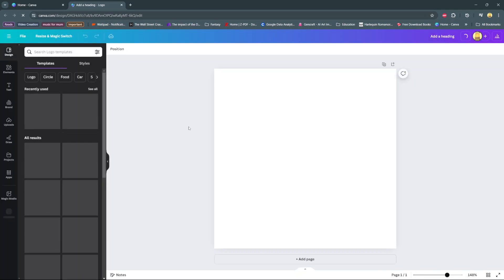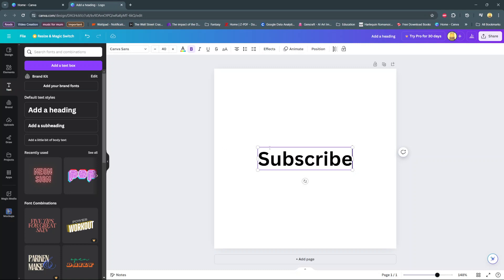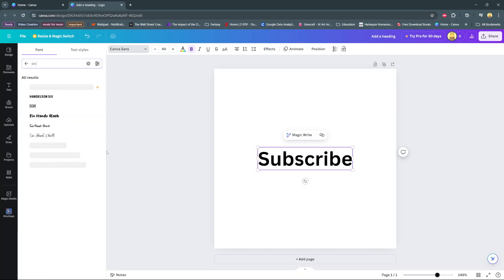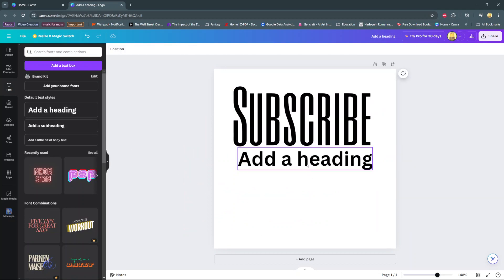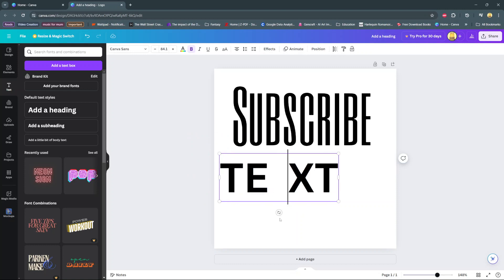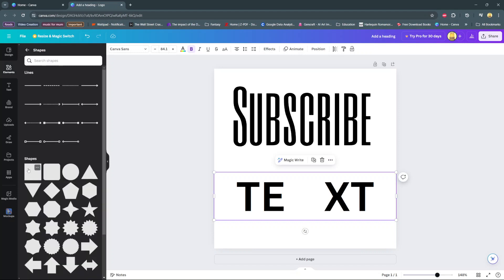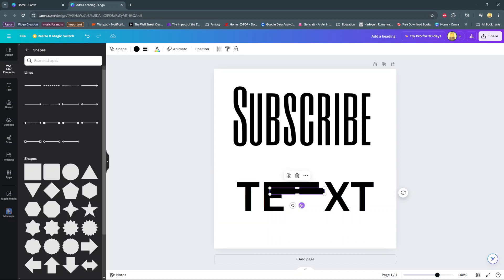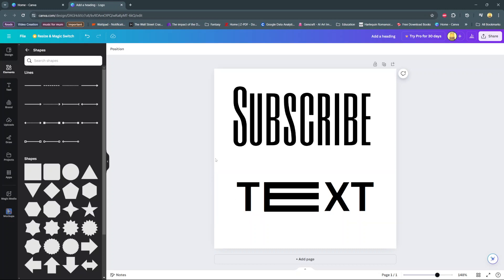How To Create Stretch Text Effect In Canva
Welcome to my Canva tutorial! Today, we'll explore how to create a stretch effect, a dynamic technique that adds visual interest and creativity to your designs. Whether you're a beginner or seasoned Canva user, mastering this effect will elevate your design skills and give your projects a unique edge.

Step 1: Adding and Styling Text (0:10 - 0:38)
Start by adding text to your Canva canvas. Choose a font style that supports stretch effects, such as "Six Caps." Increase the size of your text to see the stretch effect applied automatically.

Step 2: Using Shapes for Stretch Effect (0:41 - 1:18)
Another method to create a stretch text effect is by placing spaces between letters or parts of the text. For example, separate parts of the letter "E" with spaces, then add a square shape from the "Elements" tab. Resize and position the square to cover the gaps in the letter, creating a stretched appearance.

Step 3: Final Adjustments and Conclusion (1:20 - 1:43)
Duplicate this process for each part of the letter or text you want to stretch. This technique allows you to customize and create unique stretch text effects in Canva.

Cell Phone Tripod Adapter